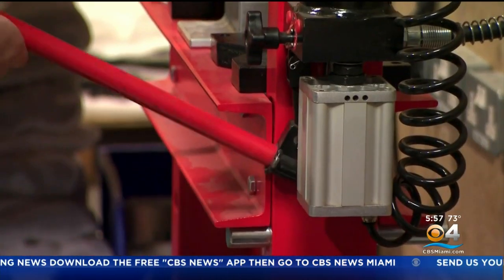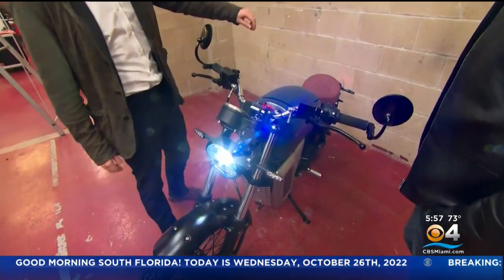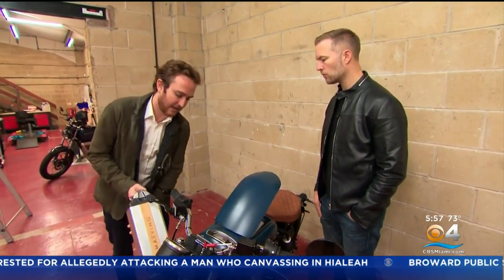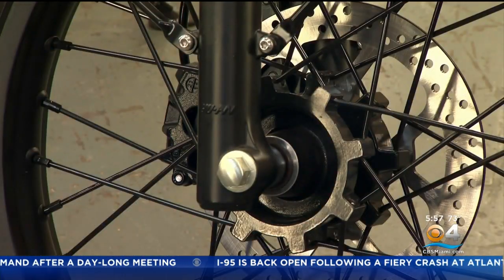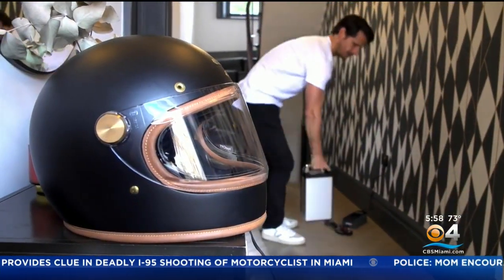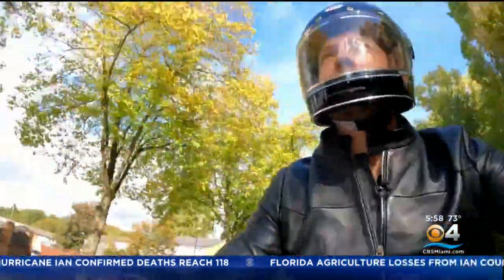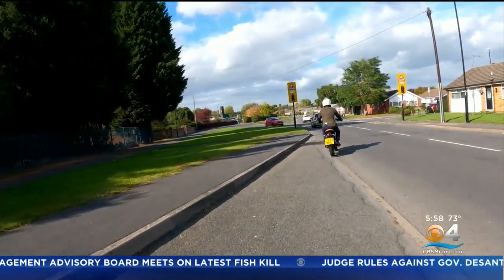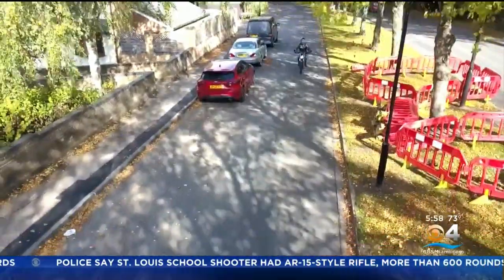British Company Looks To Bring Affordable Electric Motorcycles To The Masses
Ian Lee reports going green on the road can cost a lot of green.